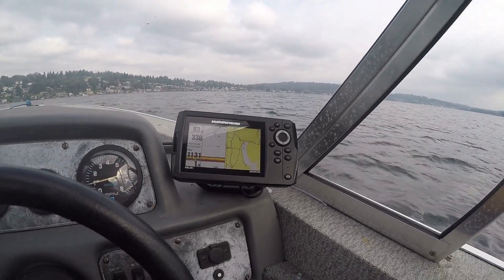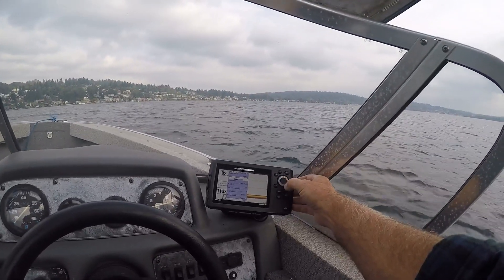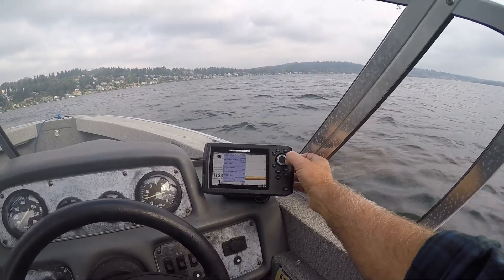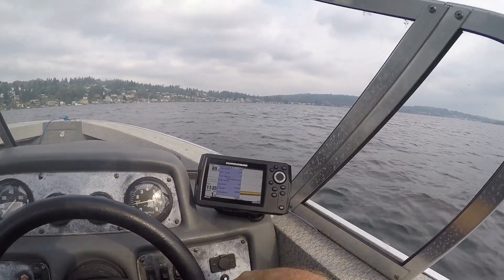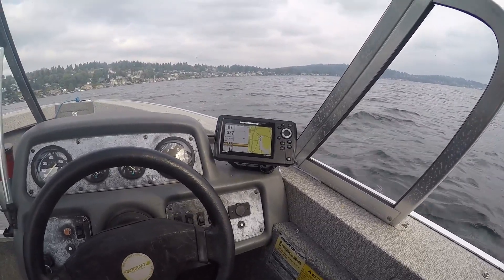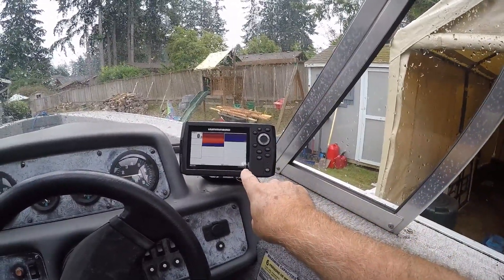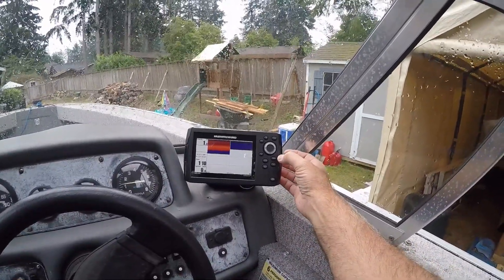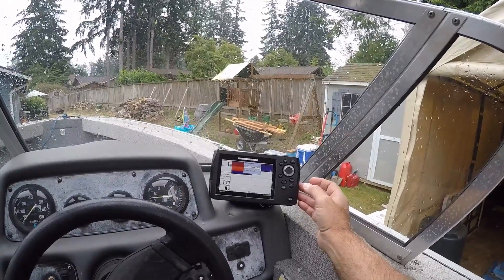Basic fishfinder operation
basic run through of Helix 5 Hummingbird fishfinder on the water and  at home. going to add more videos with more detail